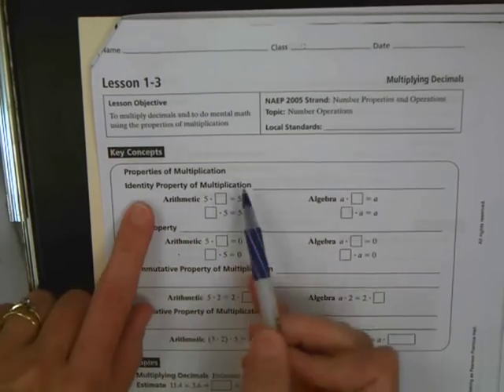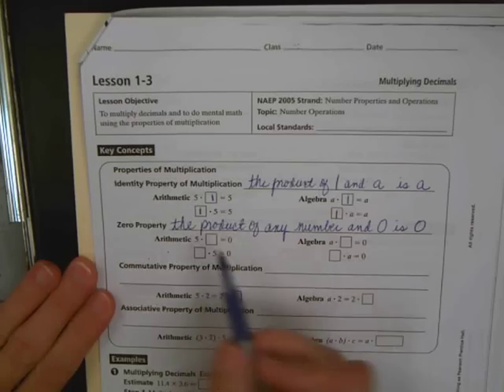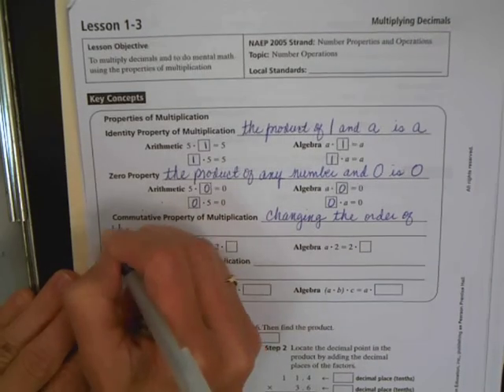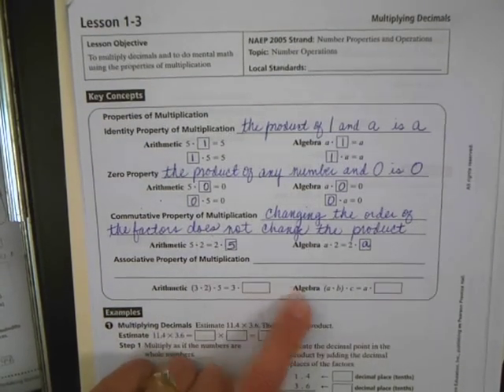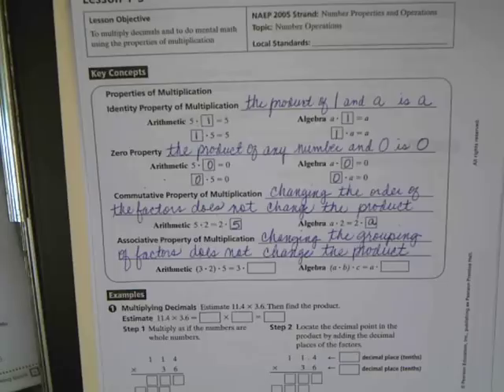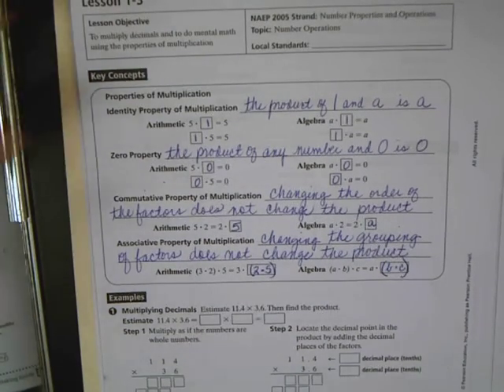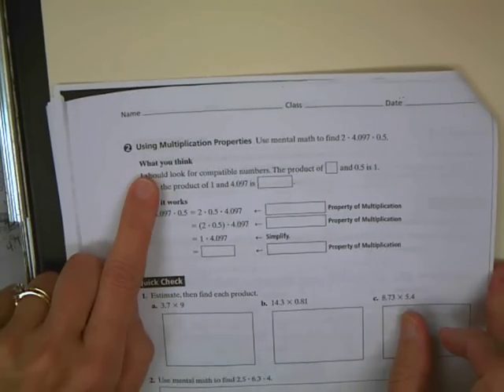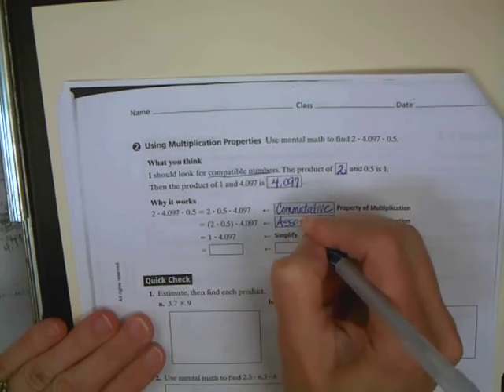C2 Lesson 1-3